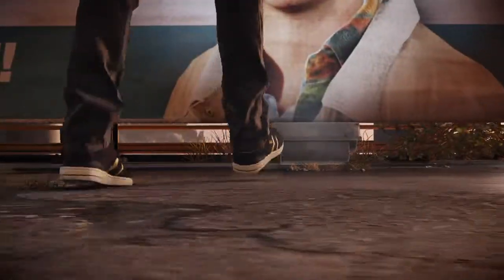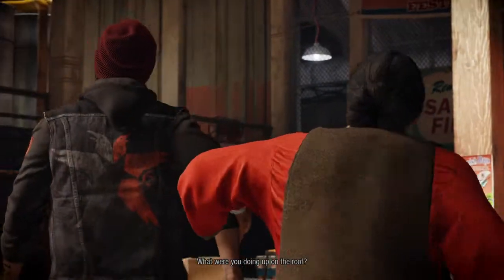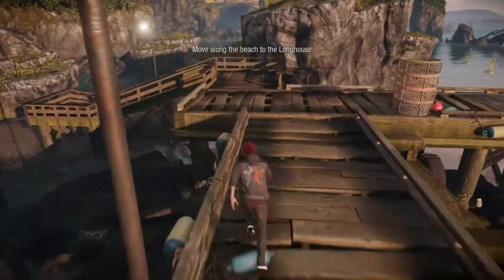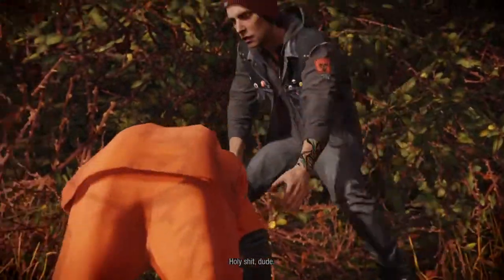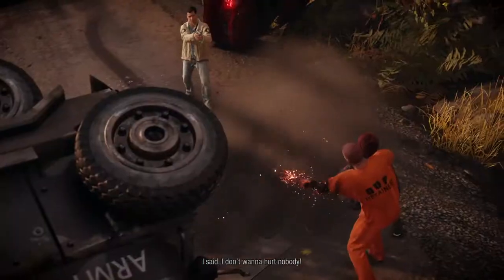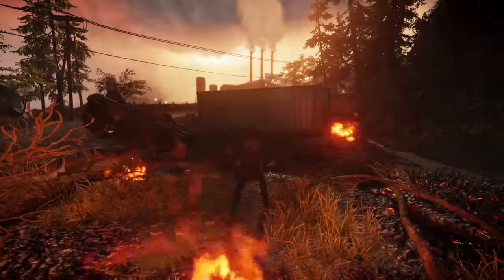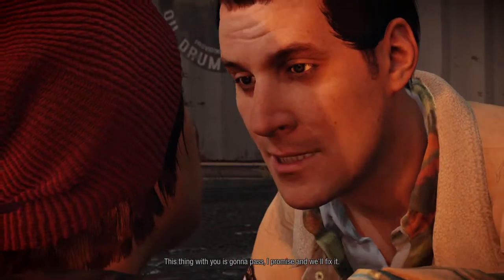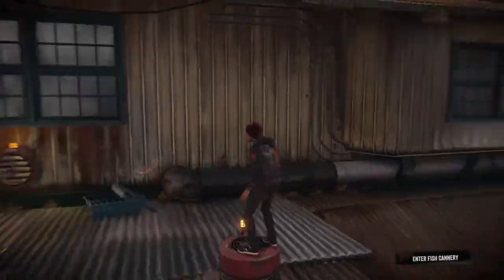Lets play Infamous Second Son part 1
In this episode we are joined by a special guest DLAW